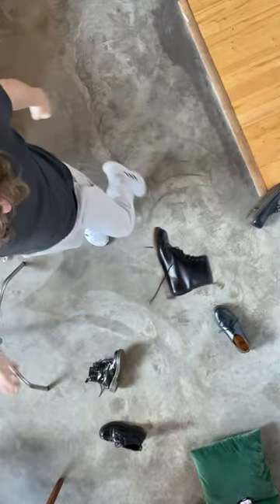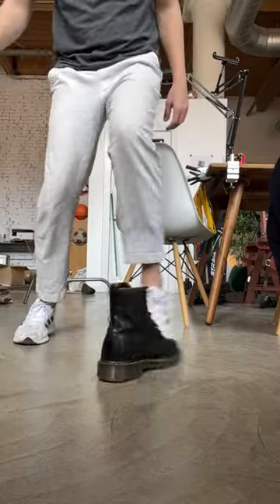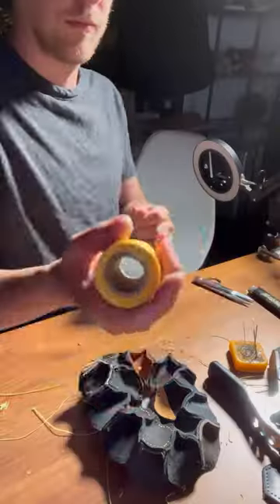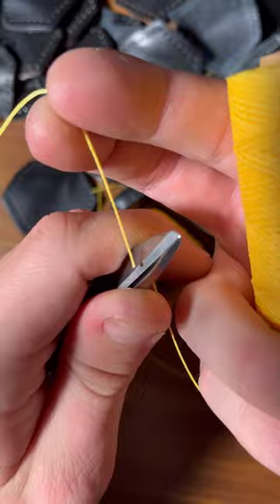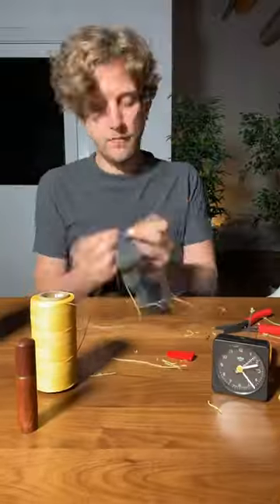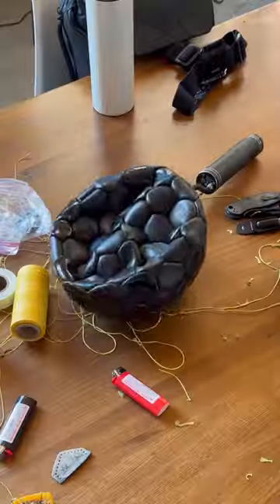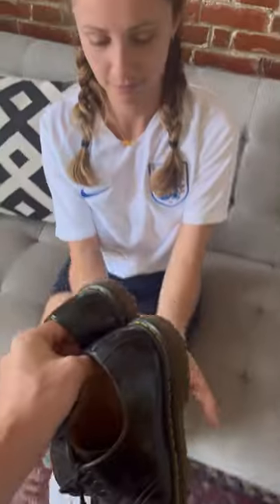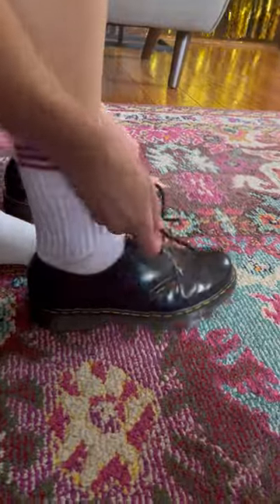A Ball Made From Doc Marten Boots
tricky!